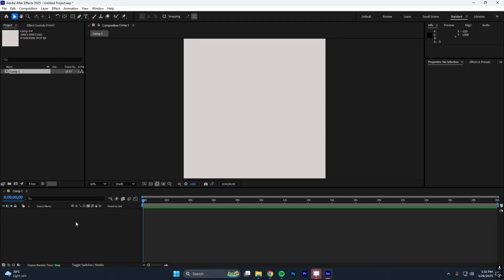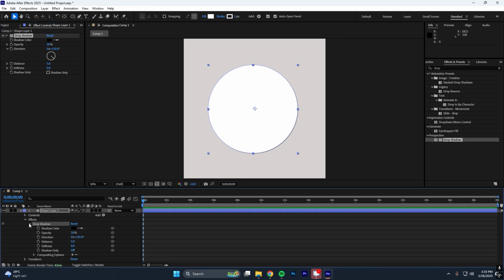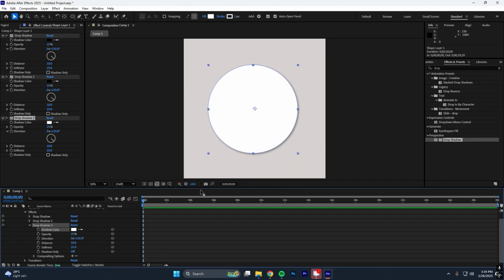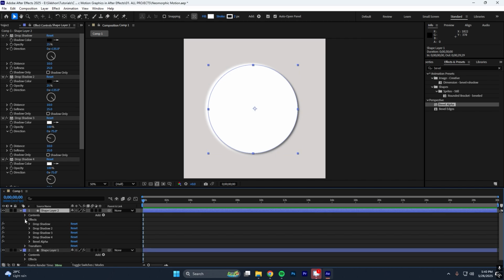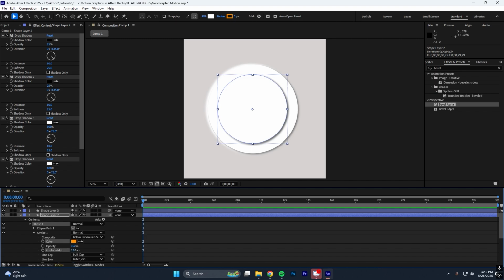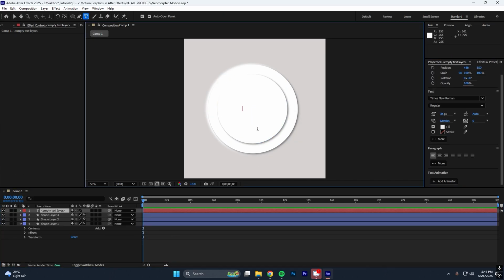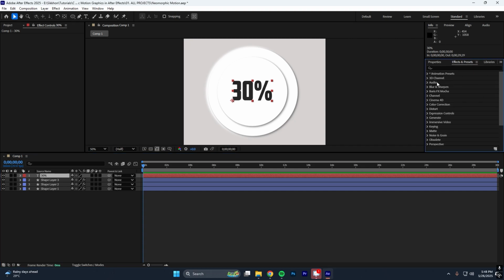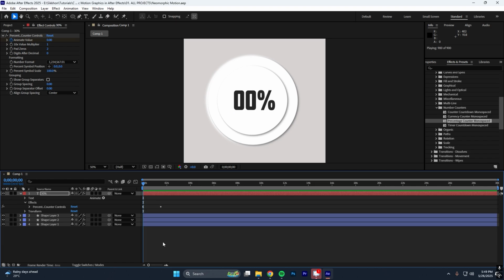Create Neomorphic UI Effect in After Effects – Smooth & Modern Look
Learn how to design a modern Neomorphic (Soft UI) effect using Adobe After Effects! This step-by-step tutorial will guide you through creating smooth shadows, soft highlights, and depth to bring your UI elements to life with a clean, futuristic style. Perfect for motion designers and UI/UX enthusiasts.